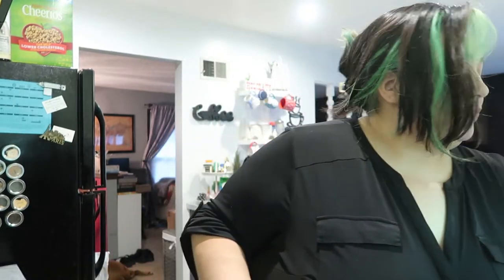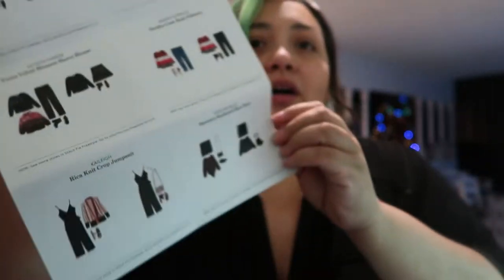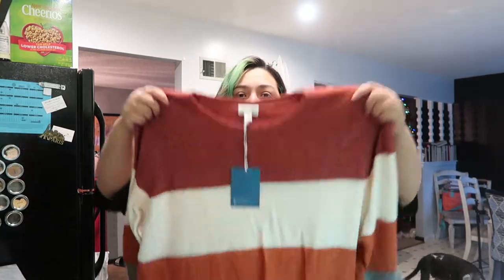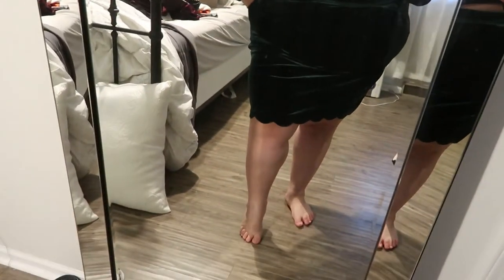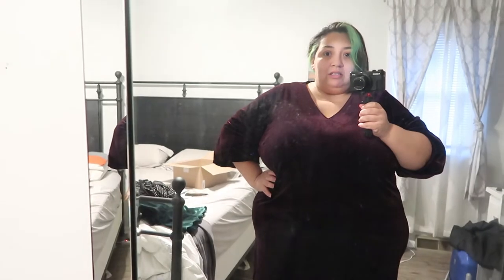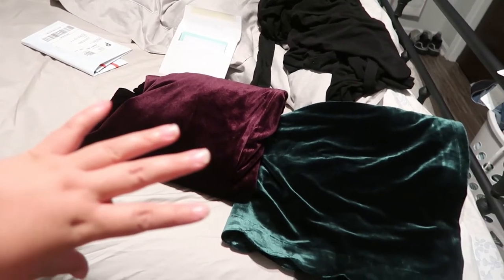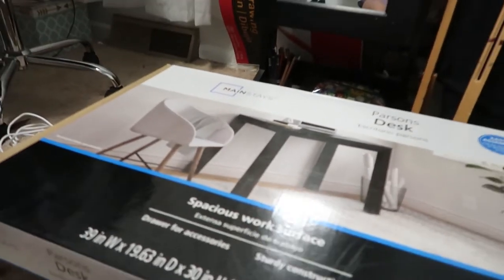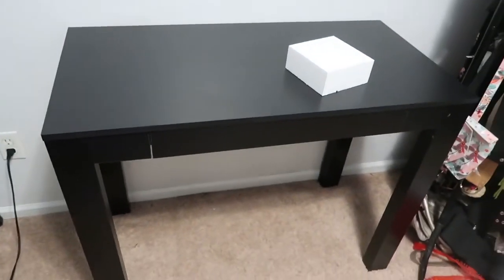Plus Size Winter Try On, New Computer, & Charcuterie Board | Vlogmas 2021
My new computer came in earlier than expected so join me as I reorganize my new office space and try on some new clothes!

Did You Watch My Last Video?